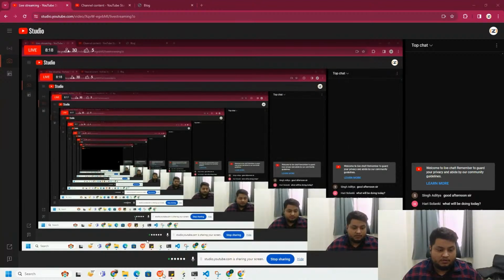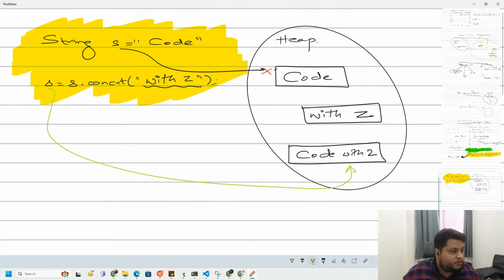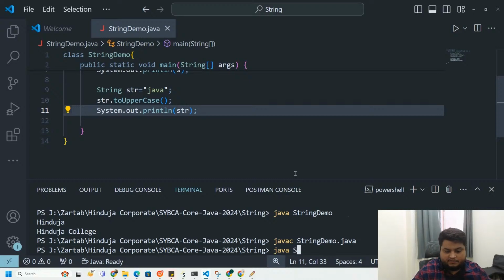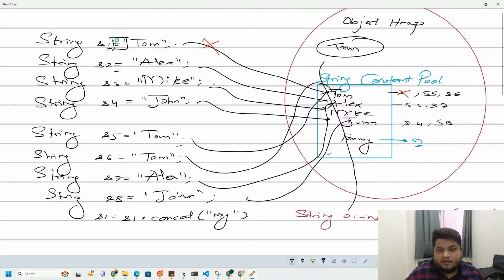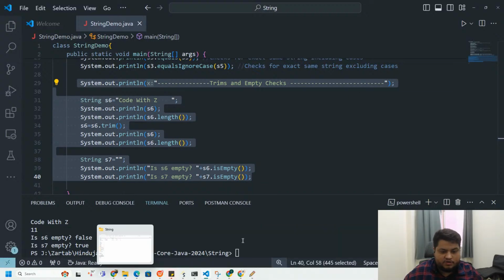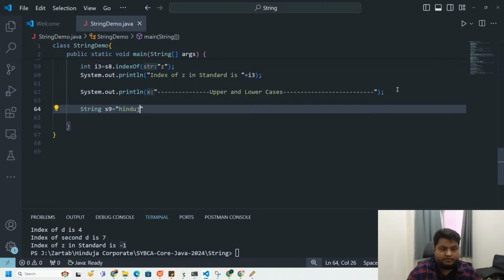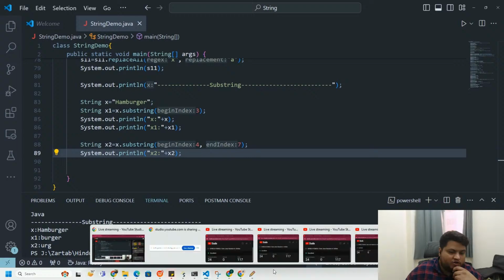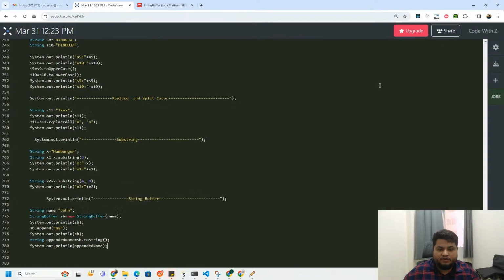SYBCA-YCMOU- Core Java Session 6- Online